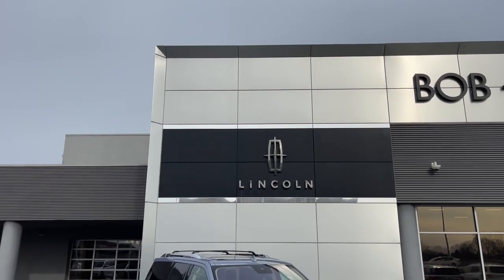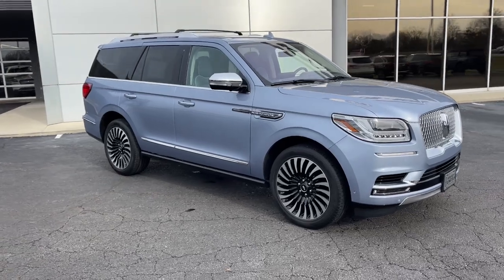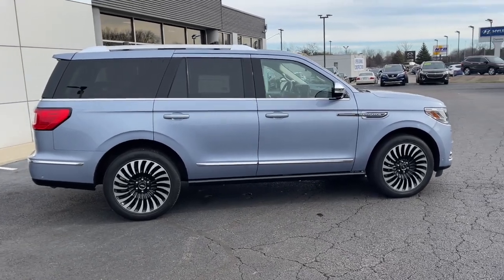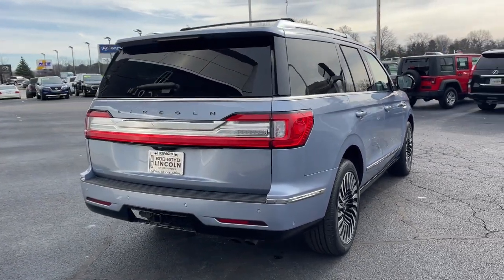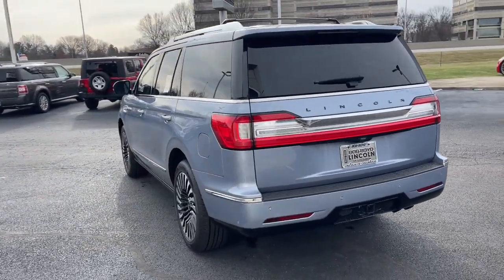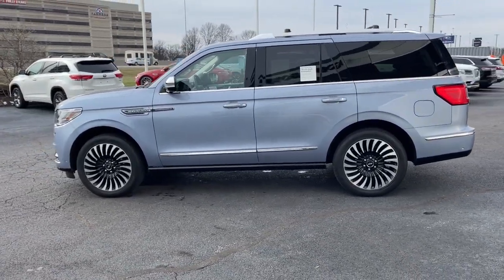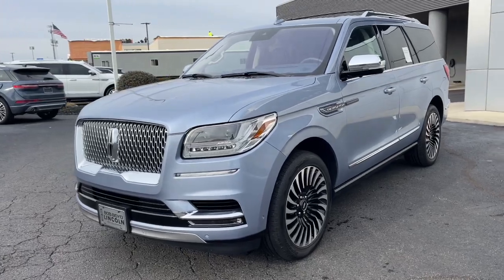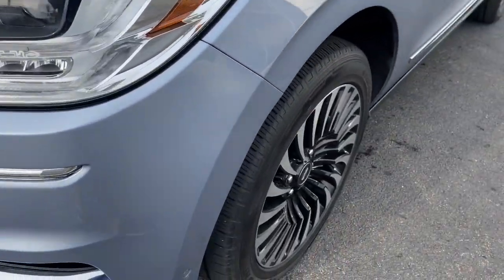2020 Lincoln Navigator Lancaster, Delaware, Columbus, Powell, Dublin, OH G23085A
Chroma Crystal Blue Used 2020 Lincoln Navigator Black Label available in Lancaster, Ohio at Bob Boyd Lincoln of Columbus. Servicing the Delaware, Columbus, Powell, Dublin, OH area.

2445 Billingsley Rd.

ENGINE: 3.5L TWIN-TURBOCHARGED V6  (STD),Turbocharged,Four Wheel Drive,Tow Hitch,Active Suspension,Power Steering,ABS,4-Wheel Disc Brakes,Brake Assist,Locking/Limited Slip Differential,Aluminum Wheels,Tires - Front Performance,Tires - Rear Performance,Conventional Spare Tire,Sun/Moonroof,Generic Sun/Moonroof,Panoramic Roof,Tow Hooks,Heated Mirrors,Power Mirror(s),Integrated Turn Signal Mirrors,Power Folding Mirrors,Rear Defrost,Privacy Glass,Intermittent Wipers,Variable Speed Intermittent Wipers,Rain Sensing Wipers,Rear Spoiler,Running Boards/Side Steps,Remote Trunk Release,Power Liftgate,Power Door Locks,Daytime Running Lights,Automatic Headlights,Headlights-Auto-Leveling,LED Headlights,Fog Lamps,Automatic Highbeams,AM/FM Stereo,Premium Sound System,Satellite Radio,MP3 Player,Steering Wheel Audio Controls,Telematics,Remote Engine Start,Auxiliary Audio Input,HD Radio,WiFi Hotspot,Smart Device Integration,Requires Subscription,Rear Seat Audio Controls,Satellite Radio,HD Radio,Requires Subscription,Bluetooth Connection,Bucket Seats,Rear Bucket Seats,Heated Rear Seat(s),Adjustable Steering Wheel,Trip Computer,Power Windows,3rd Row Seat,Leather Steering Wheel,Heated Steering Wheel,Keyless Entry,Power Door Locks,Keyless Start,Keyless Entry,Power Door Locks,Remote Trunk Release,Hands-Free Liftgate,Universal Garage Door Opener,Cruise Control,Adaptive Cruise Control,Climate Control,Multi-Zone A/C,A/C,A/C,Rear A/C,Power Driver Seat,Power Passenger Seat,Leather Seats,Bucket Seats,Heated Front Seat(s),Seat Memory,Cooled Front Seat(s),Seat-Massage,Woodgrain Interior Trim,Auto-Dimming Rearview Mirror,Driver Vanity Mirror,Passenger Vanity Mirror,Driver Illuminated Vanity Mirror,Passenger Illuminated Visor Mirror,Floor Mats,Keyless Start,Mirror Memory,Navigation System,MP3 Player,Telematics,Auxiliary Audio Input,Smart Device Integration,Requires Subscription,Adjustable Pedals,Power Windows,Power Door Locks,Trip Computer,Heads-Up Display,Mirror Memory,Security System,Immobilizer,Traction Control,Stability Control,Traction Control,Front Side Air Bag,Automatic Parking,Blind Spot Monitor,Cross-Traffic Alert,Front Collision Mitigation,Driver Monitoring,Aerial View Display System,Lane Departure Warning,Lane Keeping Assist,Lane Departure Warning,Tire Pressure Monitor,Driver Air Bag,Passenger Air Bag,Front Head Air Bag,Rear Head Air Bag,Passenger Air Bag Sensor,Knee Air Bag,Driver Restriction Features,Child Safety Locks,Back-Up Camera